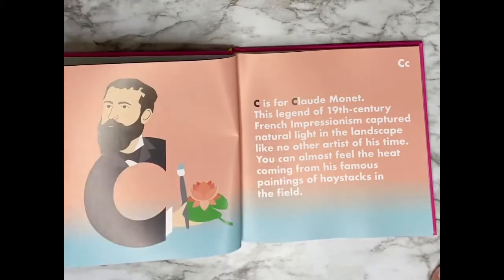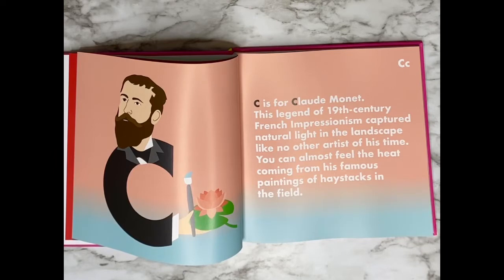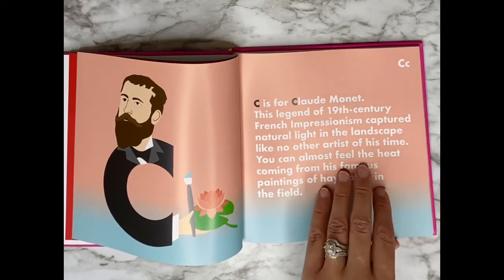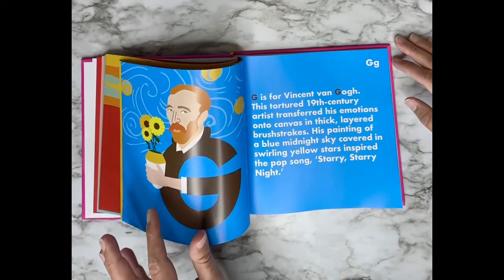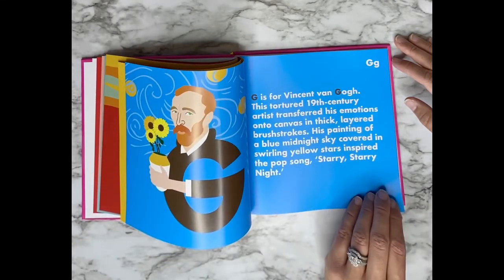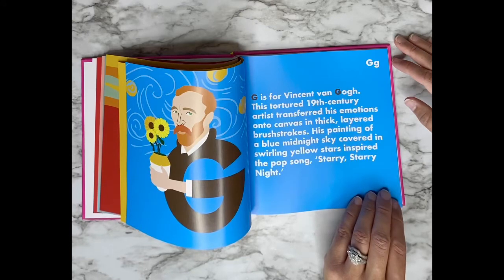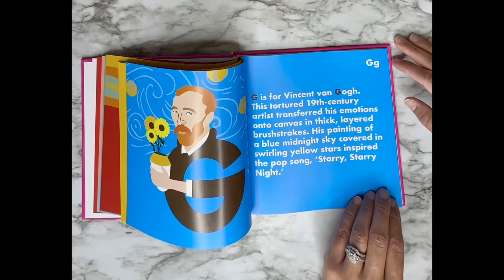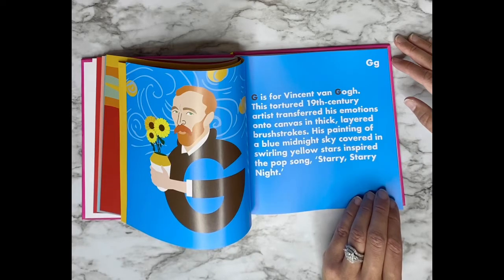Art Legends Alphabet Read Aloud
Listen along as I read the book Art Legends Alphabet by Beck and Robin Feiner.